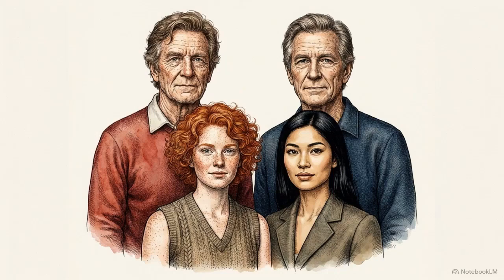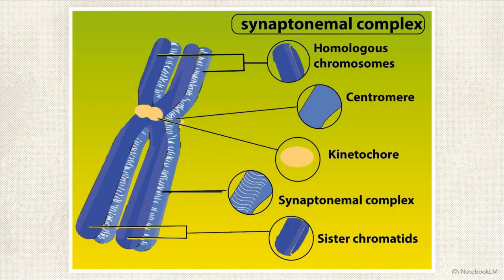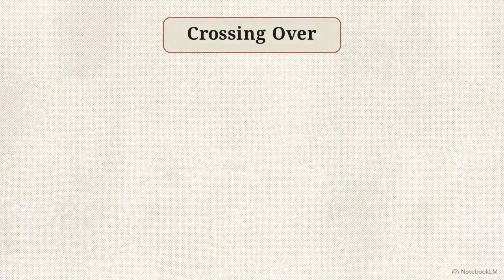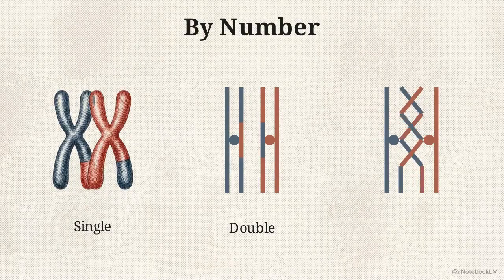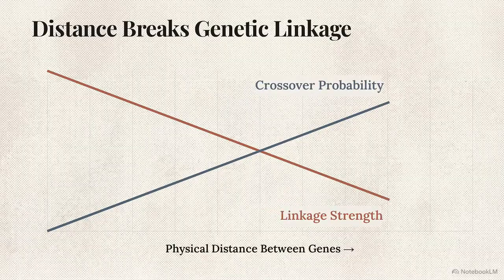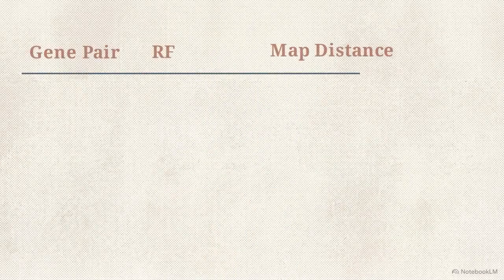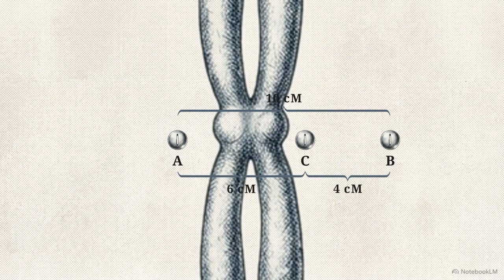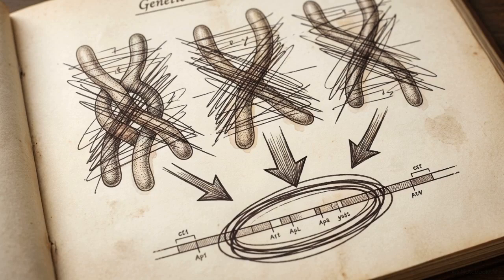Crossing Over & Chromosome Mapping Explained | Class 12 Biology WBCHSE & NEET 🧬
Master the fundamental concepts of Crossing Over and Chromosome Mapping for your WBCHSE Class 12 Biology Board Exams and NEET! In this comprehensive, exam-oriented video, we break down one of the most crucial topics in Genetics.